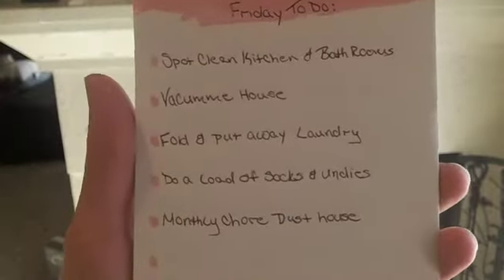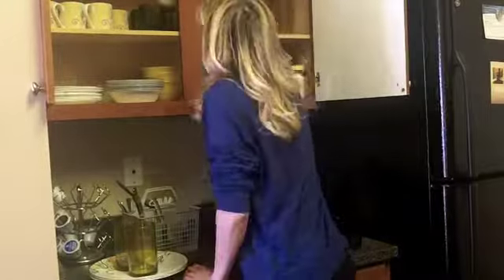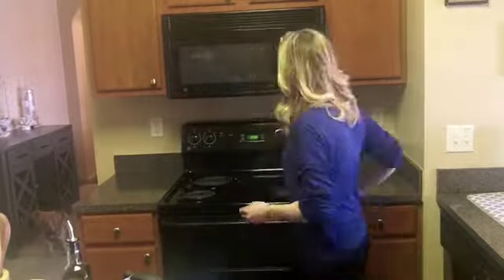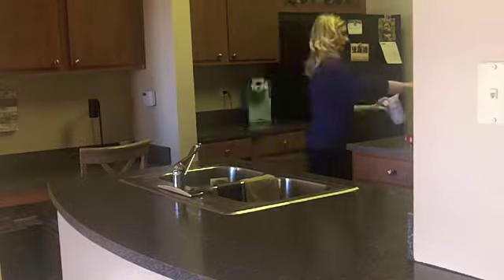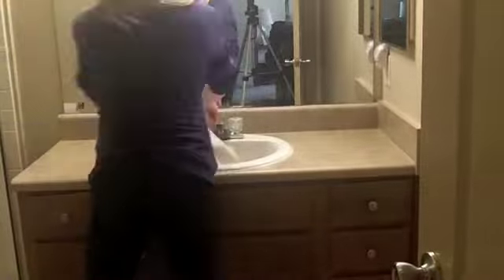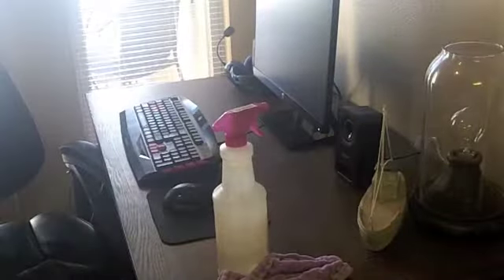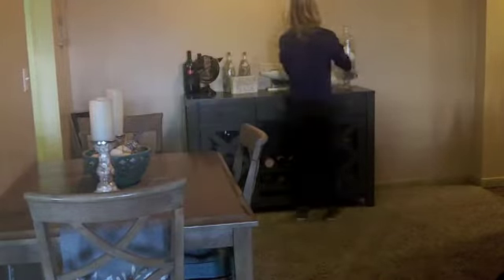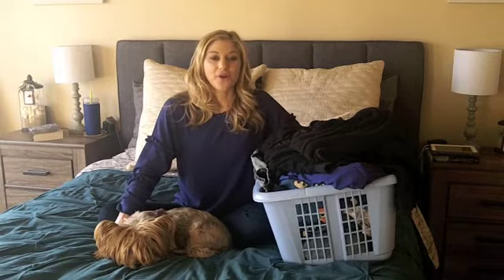Clean With Me! Cleaning Bathrooms, Kitchen and dusting the house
Hey everyone I hope you all enjoyed my first video! This is my first time editing and filming a video, so I know with practice it will get better. As always Live Life In Full Bloom!

Products I used:
Dryer Sheets: Bounce Free and Clear
All purpose spray: YoungLiving Thieves cleaning solution 2 to 3 cap full and tap water
Soap and Oil solution: Dawn dish soap (enough to make it kind of soapy) and about 5 to 10 drops of DOTERRA Lemon oil
Vacuum: Dyson Pet Vacuum
Mop: Bona